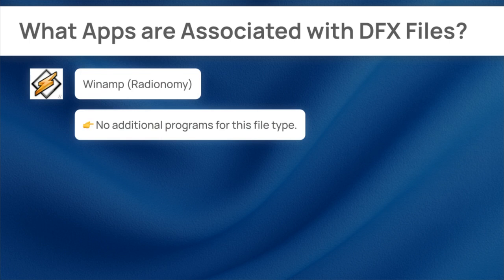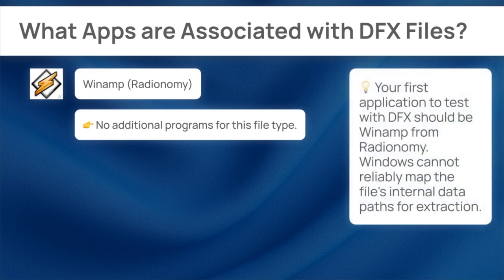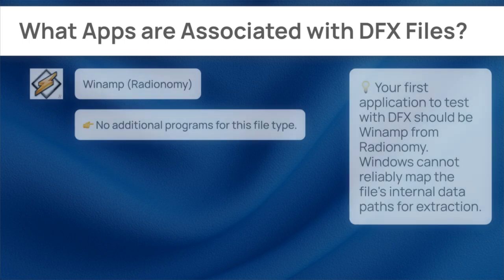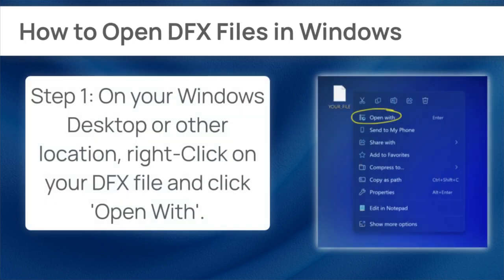How to Open DFX Files (Winamp Skin)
Struggling to open your Winamp 5.5+ Skin File? Don’t worry! In this tutorial, I’ll show you how to open, view, and repair any DFX file on Windows, even when the format isn’t recognized.

A DFX file is a skin used by the Winamp media player (version 5.5 and later) to customize its graphical user interface. Users download and apply these files to change the look and feel of the player, from buttons to color schemes. It's a common file for users personalizing their desktop experience.

The DFX file is essentially a compressed archive (ZIP format) containing XML files, images (PNG, BMP), and scripts that define the layout and appearance of the Winamp interface. This modular, package-based design allowed for easy creation and distribution of complex skins by third-party artists and developers.

▶ Fixing DFX Errors:

- Discover the purpose of the DFX file
- Installing in Winamp
- Identify compatible software for opening the DFX file
- Address Windows conflicts stopping DFX files
- Learn how the DFX file format was created
- Manual Installation
- Repair corrupted or incorrect DFX file associations
- Using Modern Winamp

▶ DFX Viewing Apps:

Winamp (Radionomy)

🛠️ Troubleshooting Steps:

1️⃣ Installing in Winamp

Double-click the DFX file with Winamp installed to automatically install the skin. Alternatively open Winamp Preferences then Skins to manage installed skins and apply the new one. The interface immediately updates with the new skin's visual style transforming your media player's appearance.

2️⃣ Manual Installation

Place DFX files in the Winamp Skins folder typically located at %APPDATA%\Winamp\Skins on Windows. Restart Winamp or refresh the skin list in Preferences. Manual installation provides more control over skin organization and is useful when handling multiple skins or troubleshooting auto-install issues.

3️⃣ Using Modern Winamp

Install the latest Winamp from winamp.com which continues legacy skin support. Modern Winamp versions maintain compatibility with classic skins ensuring your DFX files remain usable. The Winamp community continues creating new skins extending the application's customization legacy decades after its original release.

Timestamps:

00:00 - Open DFX File (Quick Start)
00:21 - What is the DFX Format?
00:38 - The Internal Structure of DFX Files
00:58 - Best Tools for DFX
01:13 - How to Open DFX Files
01:38 - Solving DFX Problems
02:39 - One Viewer for All